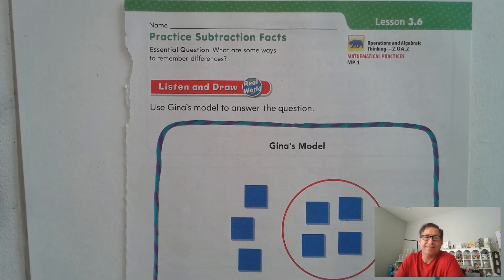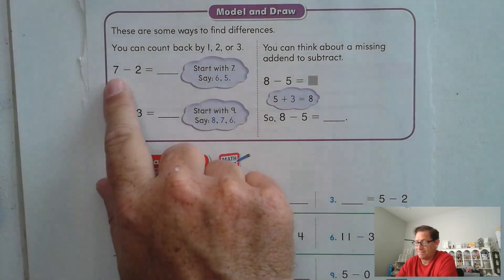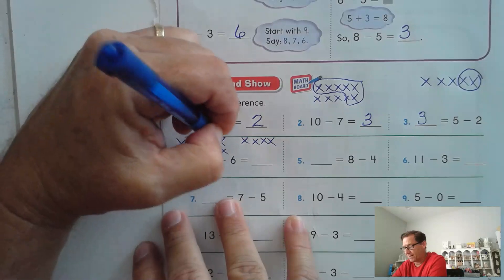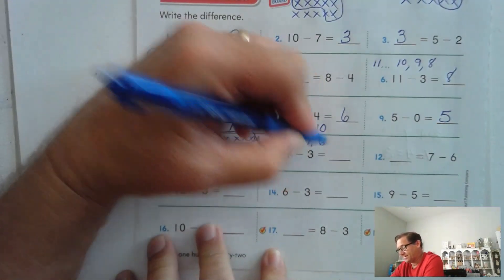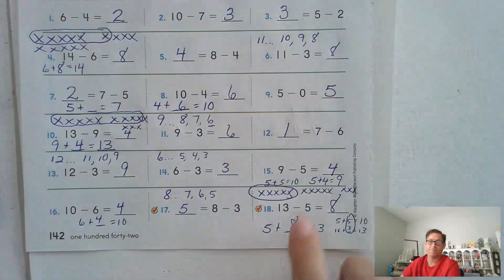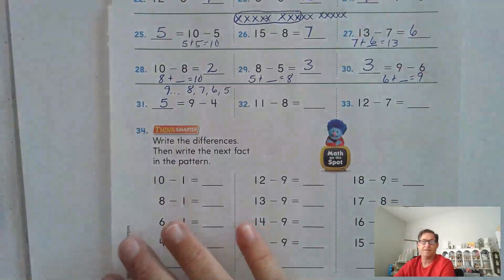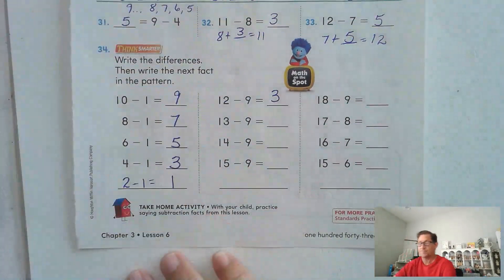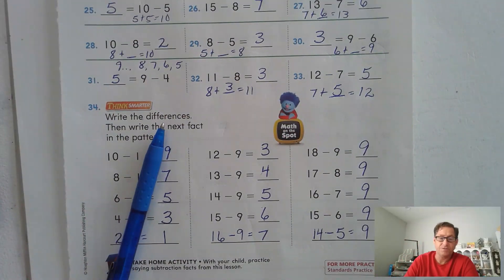2nd Grade GO Math Lesson 3.6 Practice Subtraction Facts pages 141-143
This video covers Lesson 3.6 Practice Subtraction Facts on pages 141-143 of the 2nd Grade GO Math textbook.